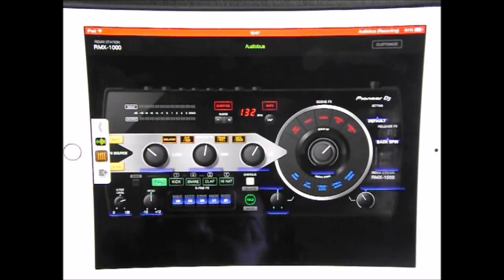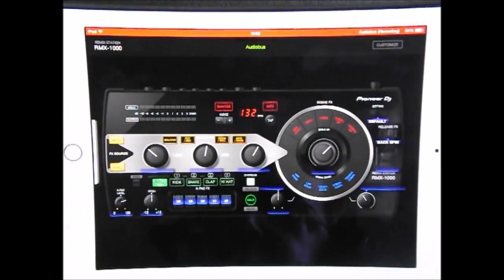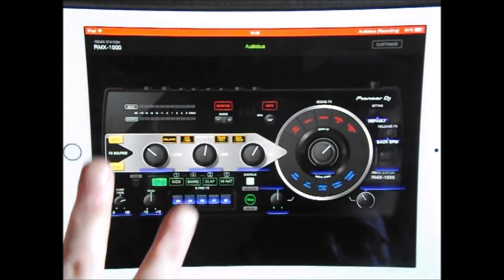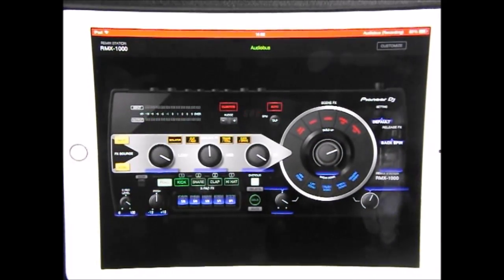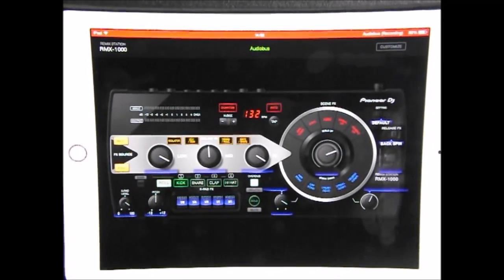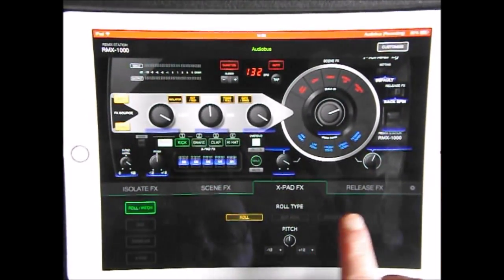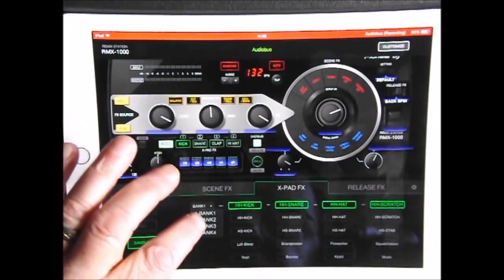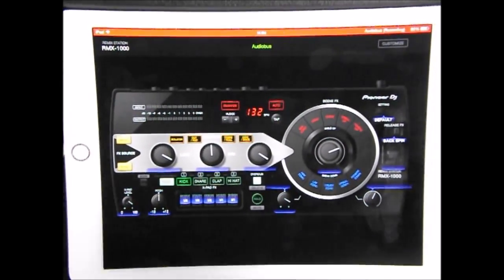Pioneer RMX 1000 Demo for the iPad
You can get the Pioneer RMX-1000 for iPad here at the App Store